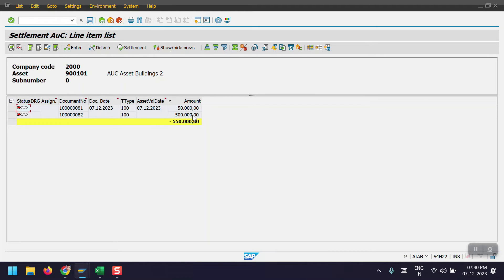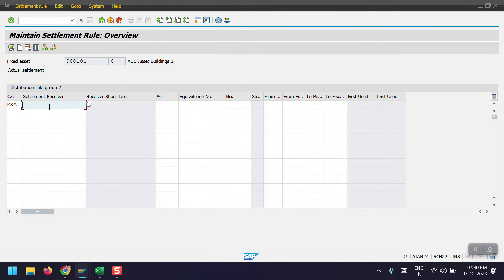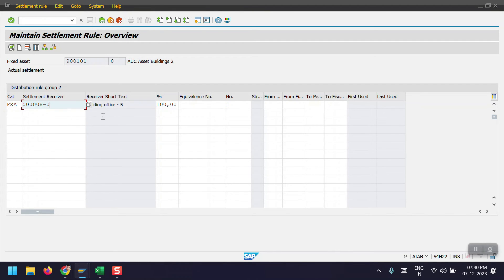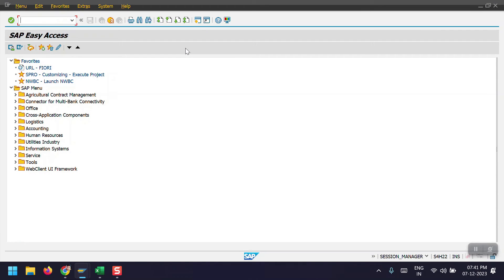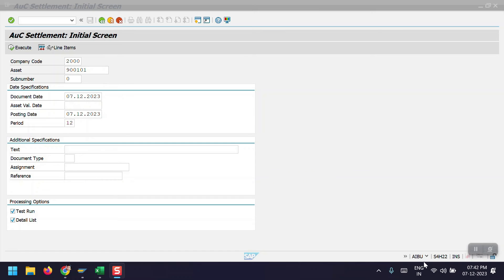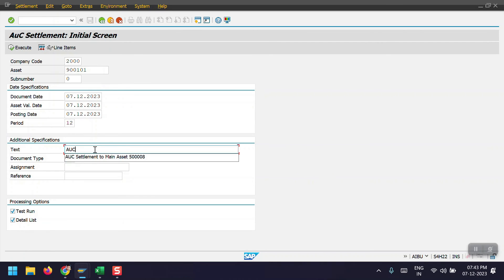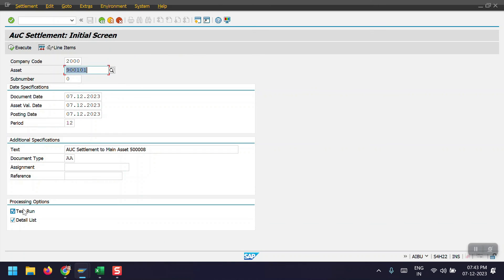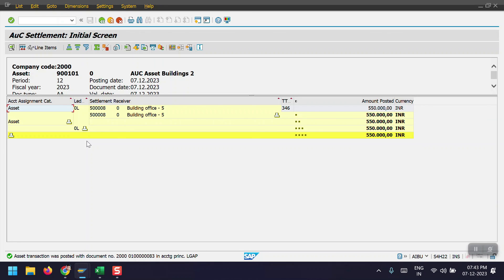How to Transfer the AUC Values to Main Asset in SAP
AUC is an Asset under construction where some assets are in the construction phase and cost needs to be captured through internal order for the time being. Once the asset is fully completed the cost would be transferred to another cost object (E.g. Cost centre) and settled with the final asset

In this session, you will learn the process of AUC posting Transfer to the Main Asset through the Distribution and Settlement Process -  (AIAB and AIBU)